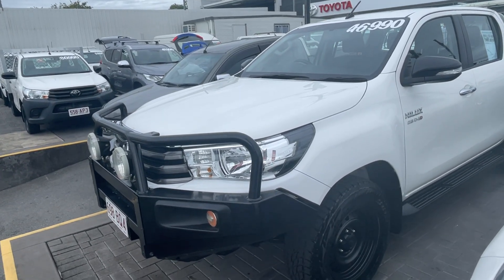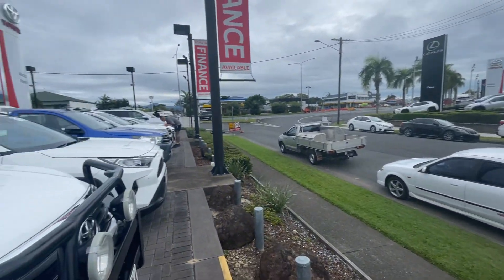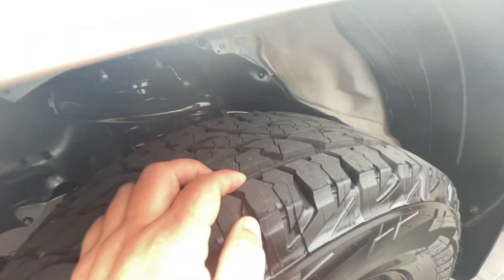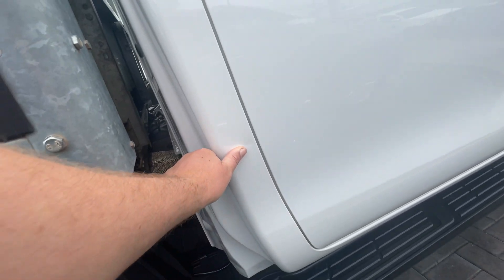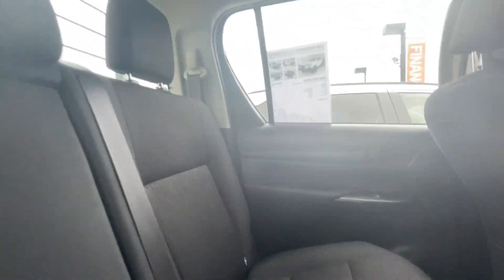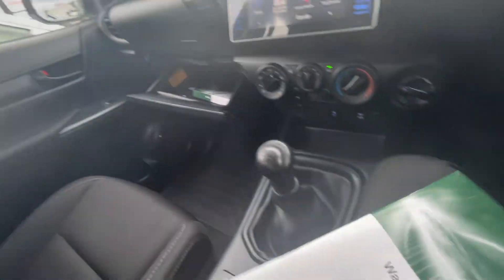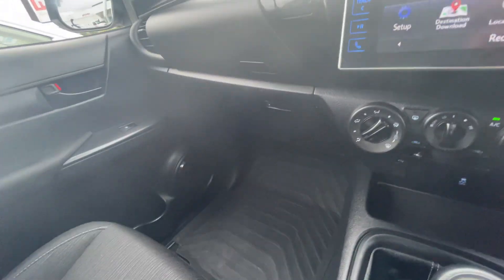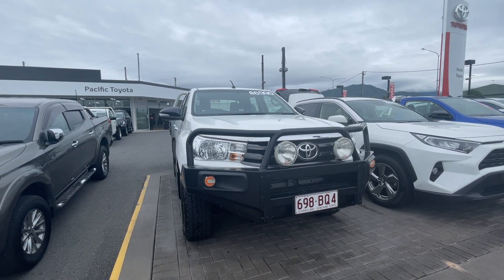2016 sr hilux